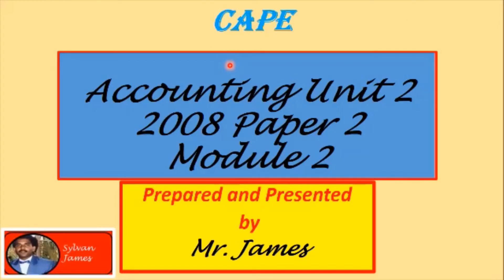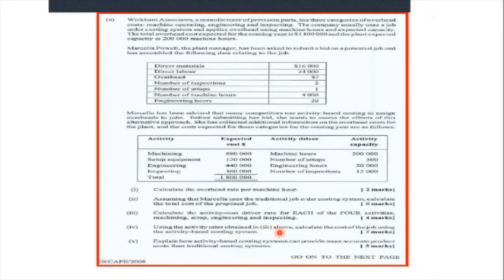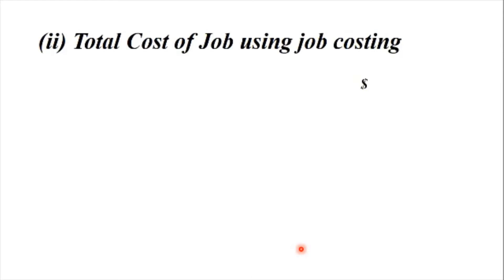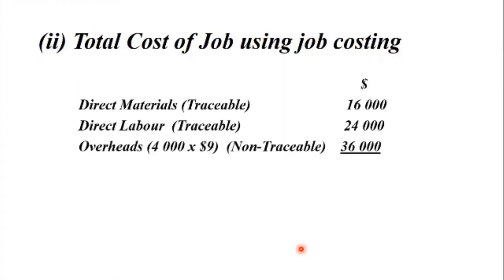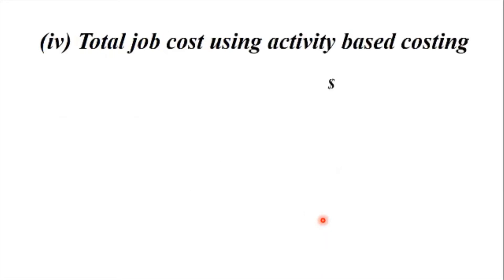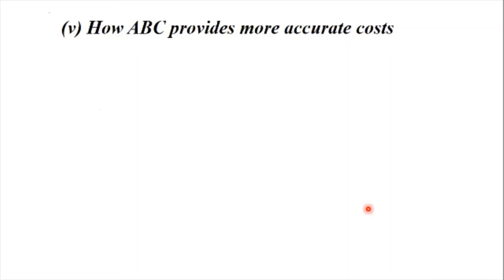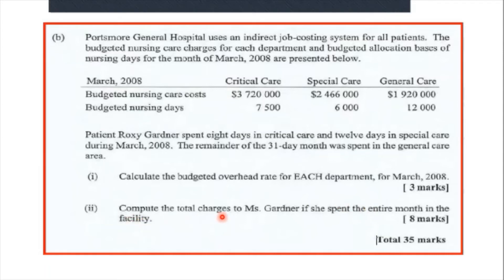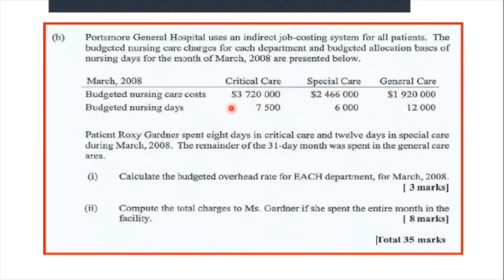2008 CAPE Accounting Unit 2 Paper 2 Module 2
2021 Exam Topics included. Job Costing, Activity Based Costing and Absorption Costing.

Set aside 30 minutes for careful study of this Important topic.
Get the most from your viewing. Watch the entire video; its only 11 minutes.
You will learn how to:
00:00 Introduction
01:51 Calculate Predetermined Overhead Rates (POHR)
02:15 Calculate cost of a Job using Job Costing
03:16 Calculate Activity Rates
04:40 Calculate Cost of Job Using ABC
06:00 Distinguish between traditional costing and ABC
06:33 Calculation of departmental POHR
09:20 Calculation of Service Charges using Job Costing
10:27 End Screen.